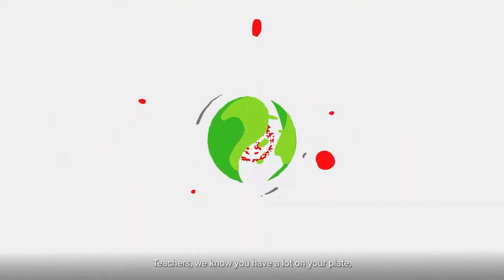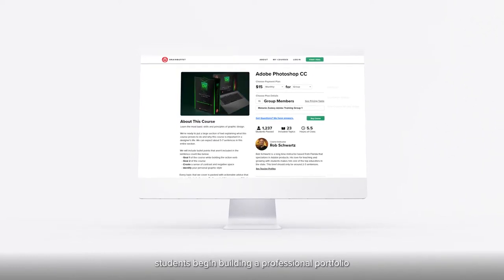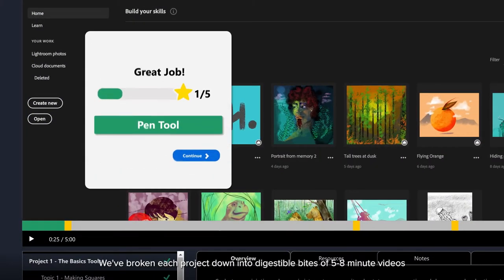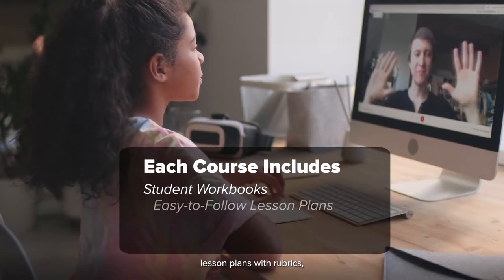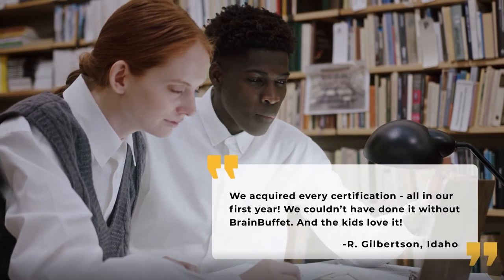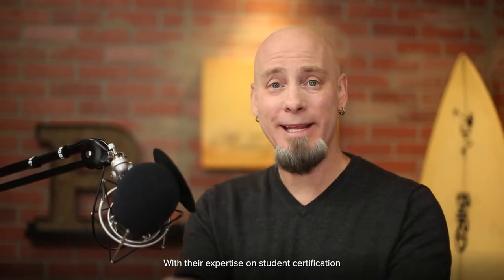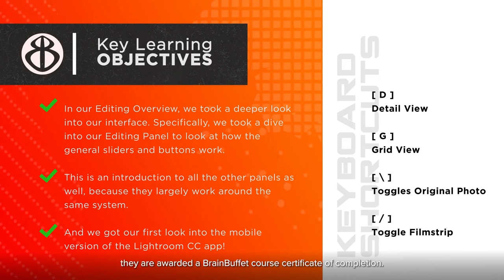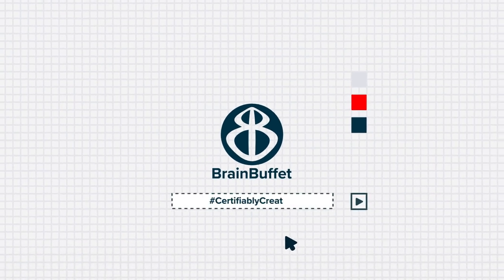BrainBuffet Introduction Trailer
Welcome to BrainBuffet Solutions --  the most interactive and engaging courseware for student learning! Find out more about how we can transform your classroom into a completely online certification-focused platform.